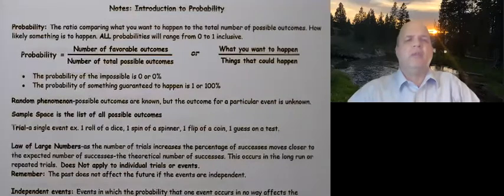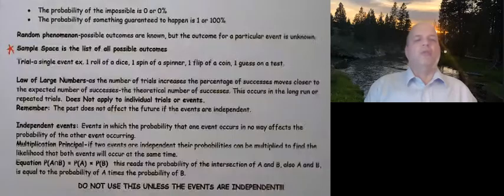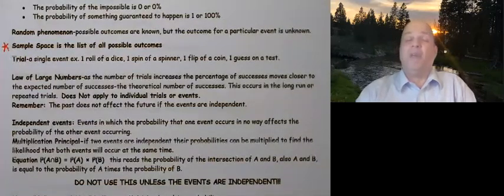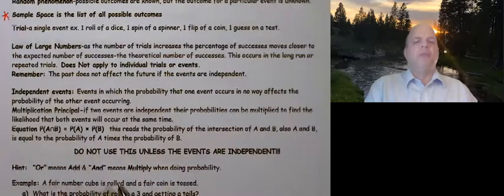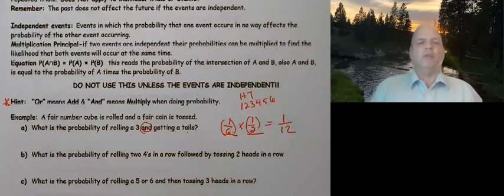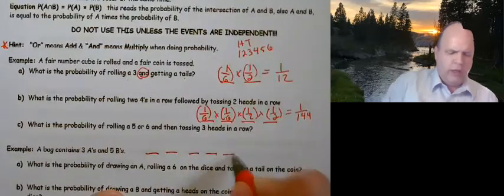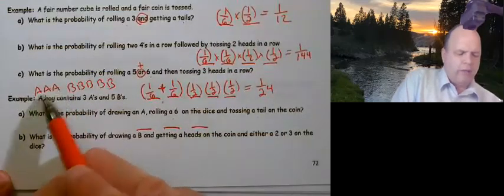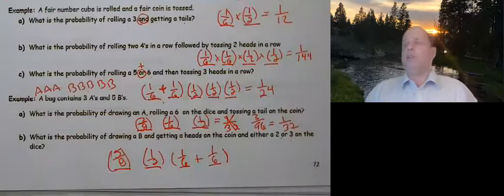01 Unit 4A Intro to Probability pg 72